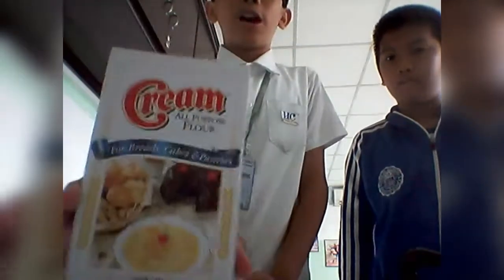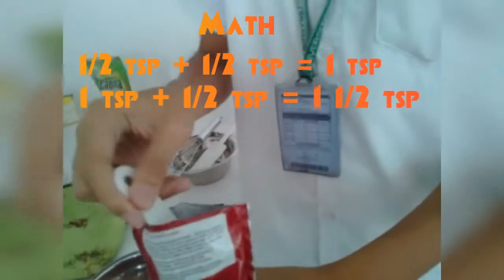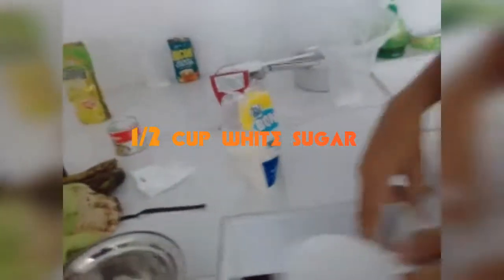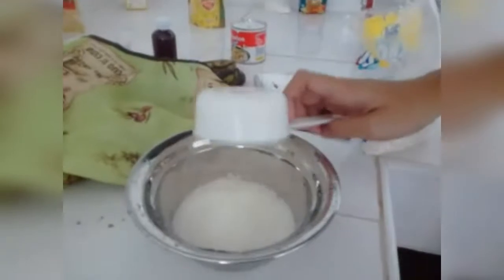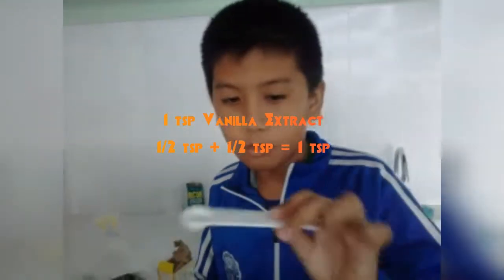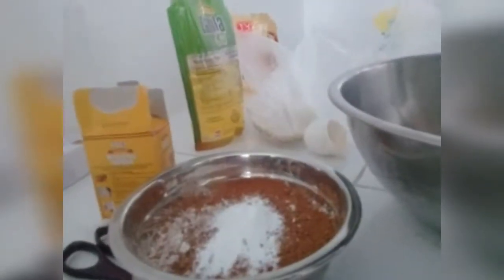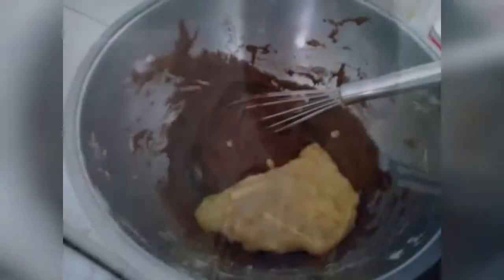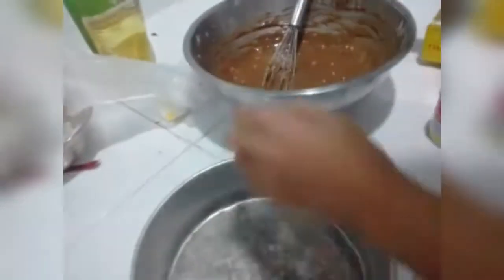🖒❤(HOW TO MEASURE AND BAKE CHOCOLATE BANANA MUFFIN)❤🖒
Sorry for the mistakes. This is my first time vlog with my friend.